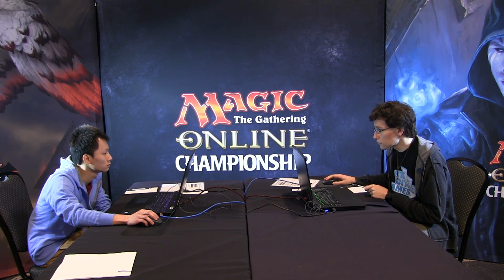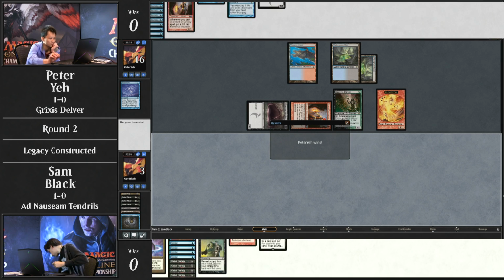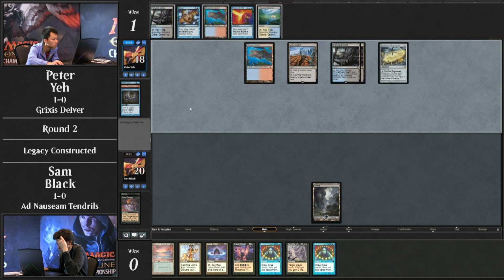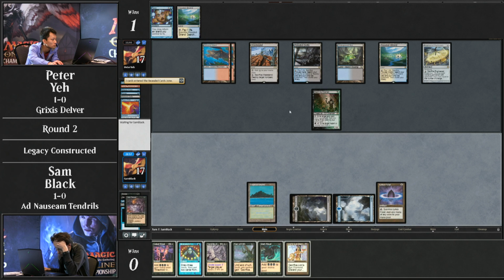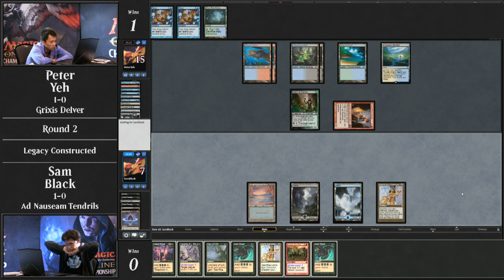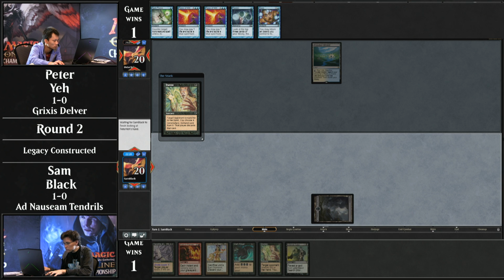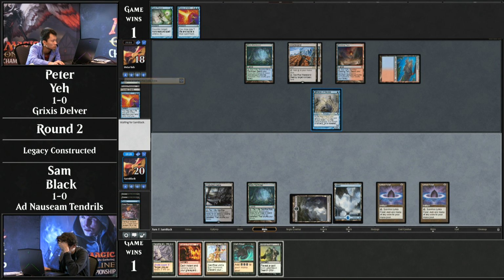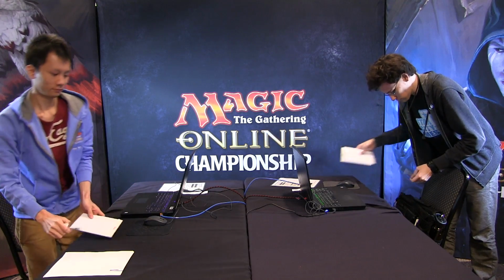Magic Online Championship Round 2 Legacy